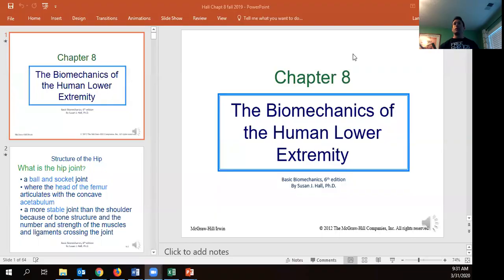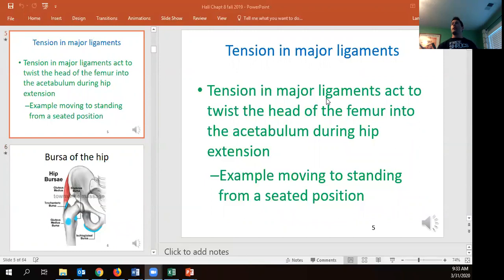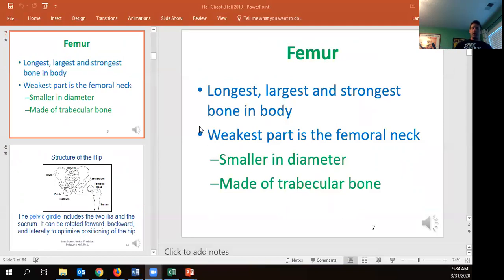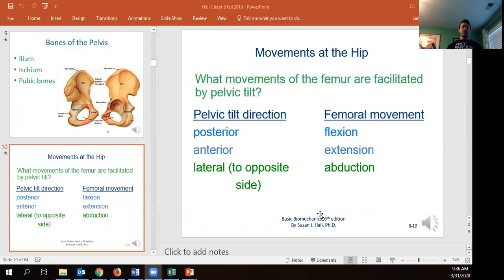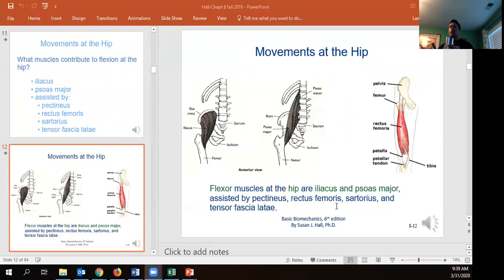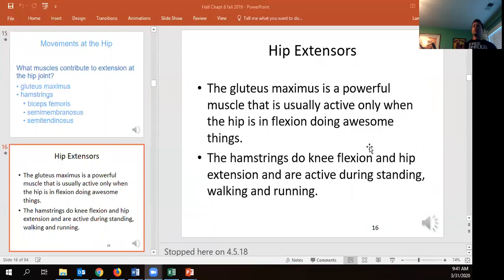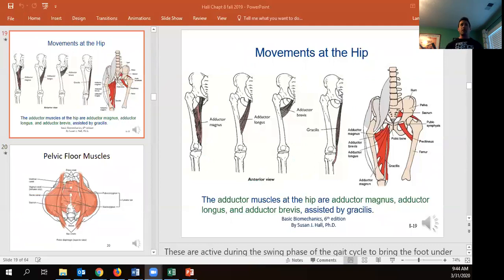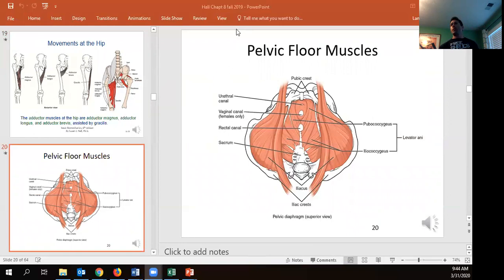biomechanics lower extremity brief lecture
Didn't realize I started the wrong zoom, but started on the material anyways.